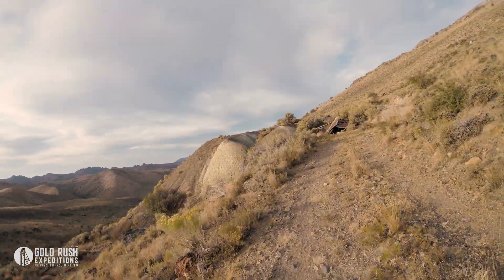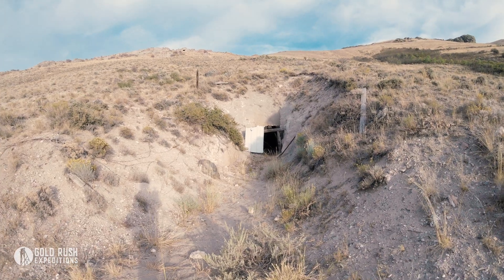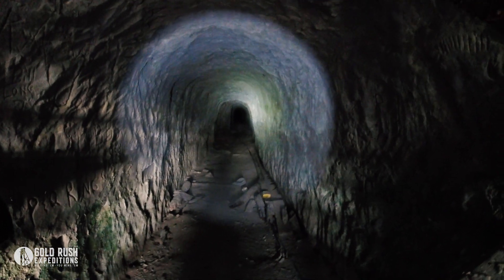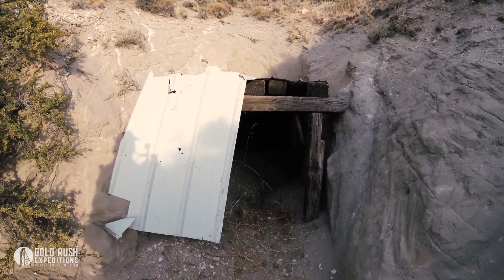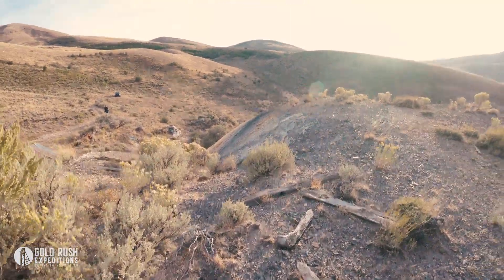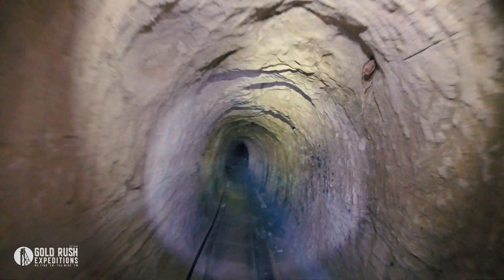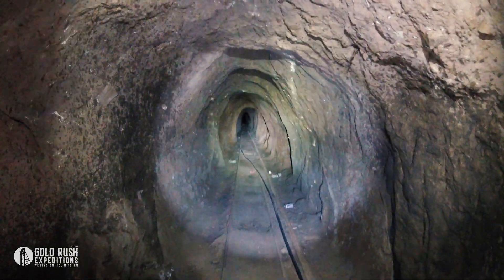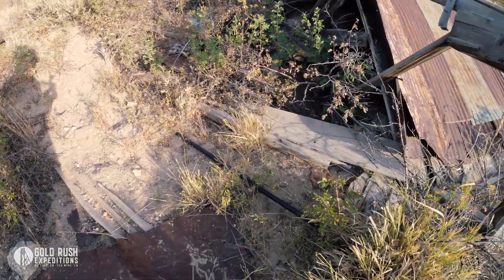Gold Rush Expeditions, Inc.® presents the Vulcan Mining Property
The Vulcan mine is a 60 acre lode gold and silver mining property located just outside of the Jarbidge region, in Northeast Nevada.

The lower portal sits at an elevation of 7000’ and the upper shaft is at 7300’. This is extremely high country for Nevada and snow is common October-March.

This property should be viewed as a gold/silver mine with potential for expansion. The mine is noted to have produced gold from steeply dipped quartz veins. These veins run generally East-West and there are noted veins that run north-south which have only had cursory exploration where they were exposed in the workings.

Assay reports taken from the discarded dump material consistently returned 0.3 oz/T in gold and 0.2 in silver. This is an indication that some level of crush and separation was happening as the ore was being brought out. It is likely that high grade ore was crushed, separated by hand and the remaining lower grade material discarded.

This assertion is furthered by the presence of two large engines at the portal of the mine in a workshop of sorts. Likely one engine was powering water and air and the other was powering some sort of crush mechanism. The material on the waste dump is generally fine with most material six inches or less.

The adit is gated which restricts any public access and there are no records of permits for mining development on the property since 1991.
The mine has been worked intermittently on a small scale since 1912. The main return has been in gold with high silver values. With that in mind, the gold is much easier to crush and pan out, so the majority of the silver has been discarded. The dumps are an estimated 90,000 tons and contain iron, quartz and pyrites. There is a section of the dumps that is separated that shows lead/silver material.

The subsurface workings are largely unknown except of historical accounts and an accounting from a local cattle rancher  who has worked the area for the last 40 years. In oral and written reports  an adit runs 60 degrees SSE for a reported 1500’. A crosscut at 700’ runs nearly direct east for several hundred feet. A raise is cut about 100’ short of the face and used to reach the surface. There are reportedly two drift levels in the raise. Sometime in the early 1990s, the collar and headframe remnants collapsed, and the shaft is plugged with debris and dirt at the top.

There are two good reports of quartz veins in the mine containing free gold and some silver. Pyrite is common throughout the workings. Based on the dump piles, there is at least one section of sulfide material with the pyrite, it is not a significant portion of the dump but worth noting.